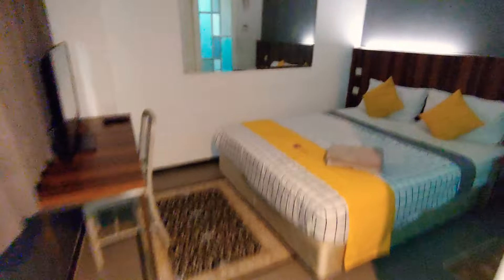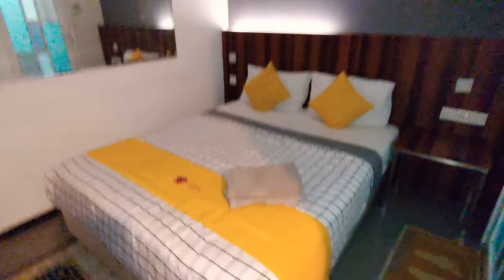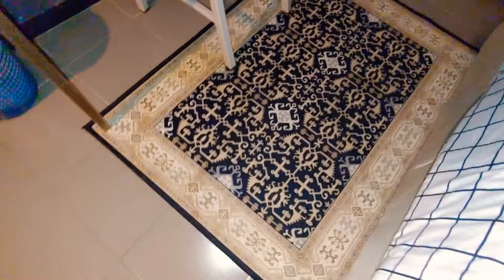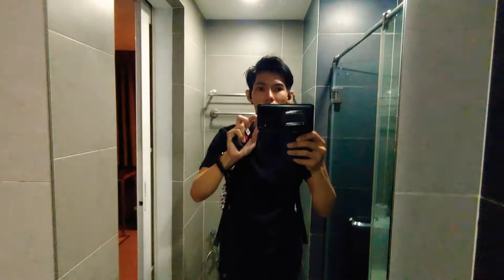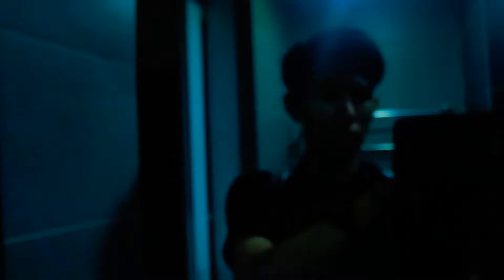[4K] SAKURA BOUTIQUE HOTEL,DELUXE QUEEN ROOM 3-1 TOUR 01102022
Dior .
YouTube.com/dorentertainment
Youtube.com/maisondornetwork
Instagram.com/MaisonDorNetwork